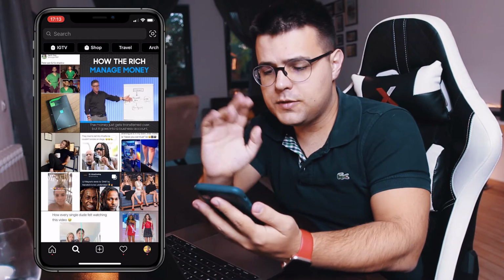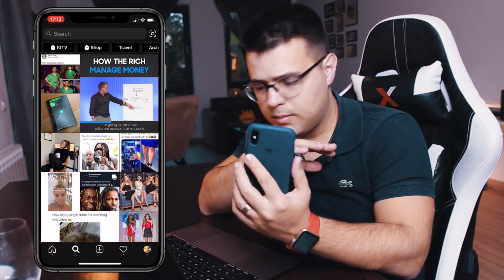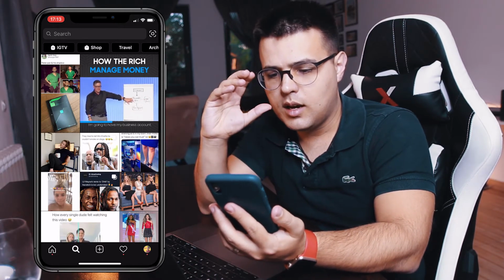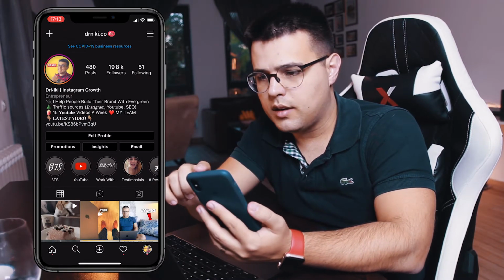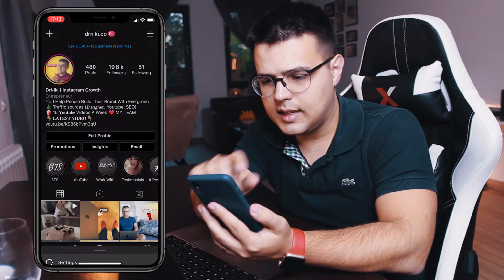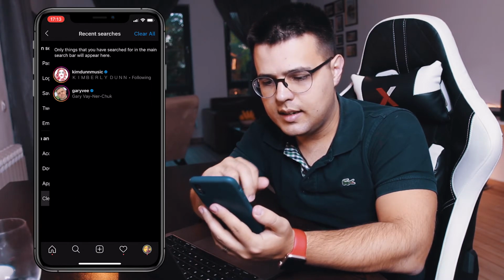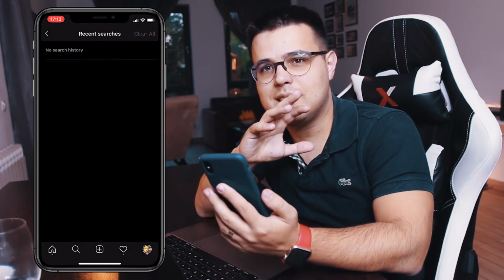How To Reset Your Instagram Explore Page In 2021 ✅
If you want to learn how to reset your instagram explore page or just customize your instagram explore page, this video will help you do it with a step by step process.